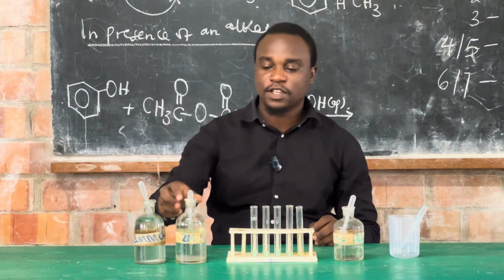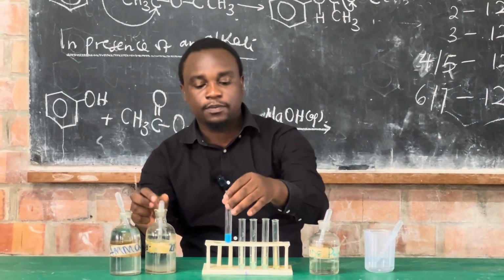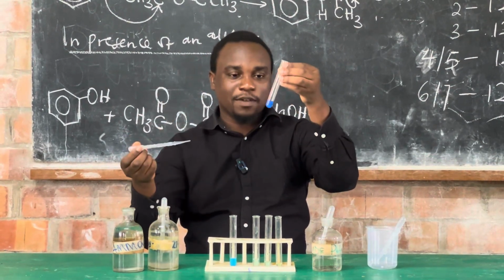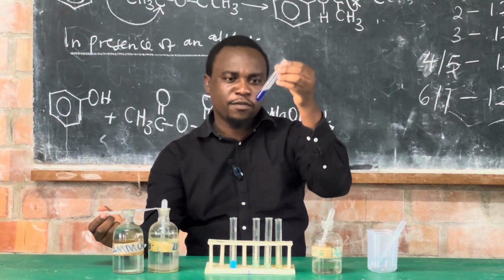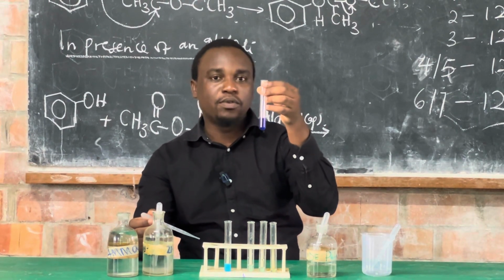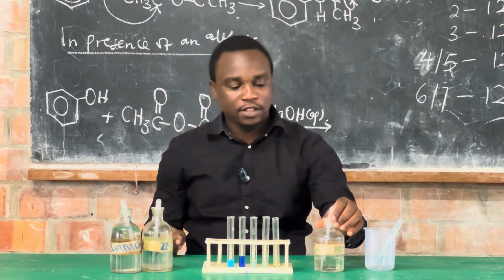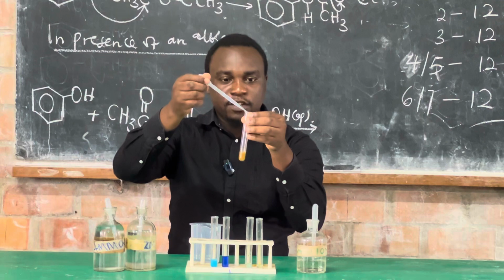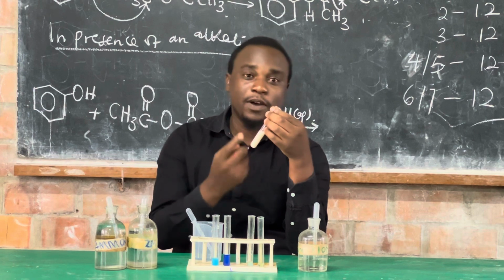HOW TO TEST FOR COPPER II IONS IN THE LAB-Hope Chemist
Laboratory observations and deductions when you add common reagents such as sodium hydroxide solution ammonia solution and potassium iodide to copper ii ions.